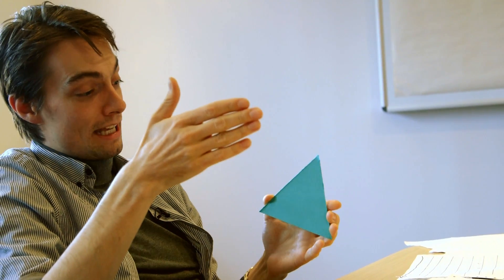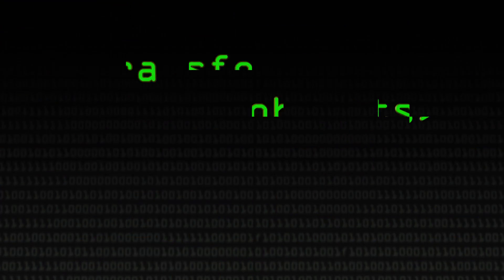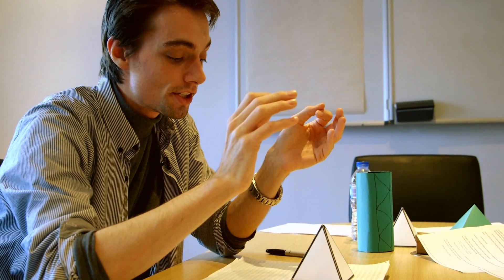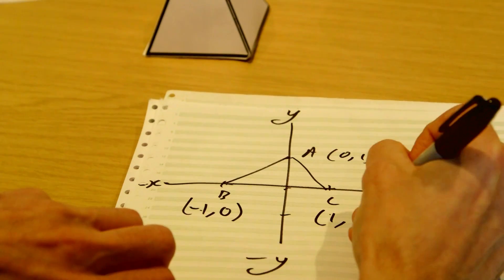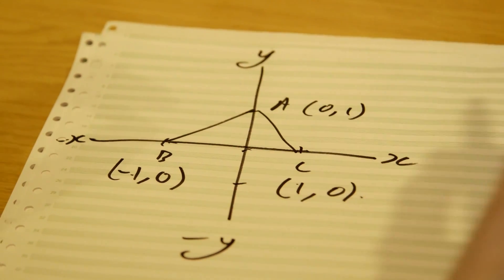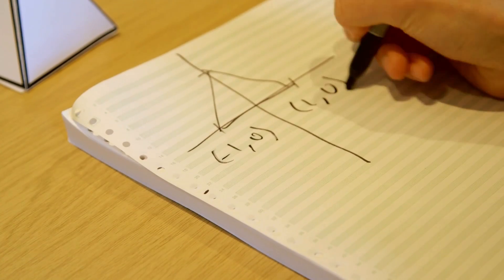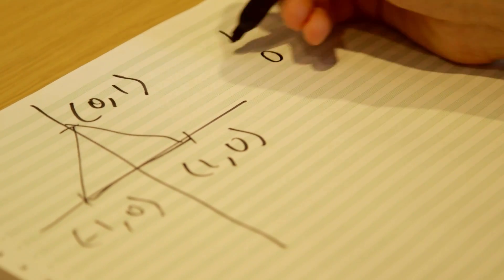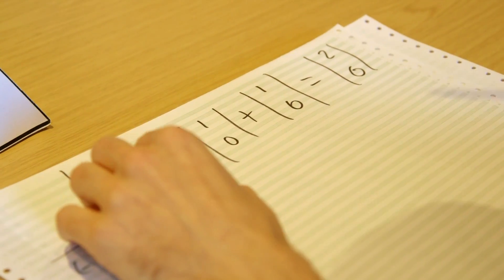The True Power of the Matrix (Transformations in Graphics) - Computerphile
"The Matrix" conjures visions of Keanu Reeves as Neo on the silver screen, but matrices have a very real use in manipulating 3D graphics. John Chapman explains the true power of the matrix.

5/ Light and Shade in Computer Graphics: Coming Soon

Addendum - at 12:35 the formula should read: x*0+y*0+1*1